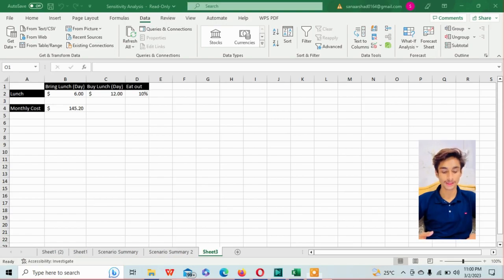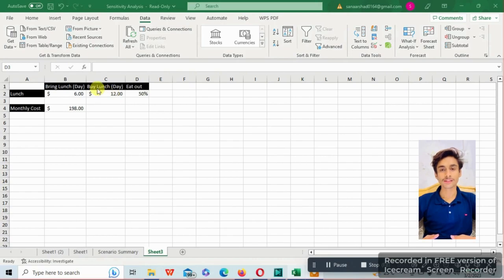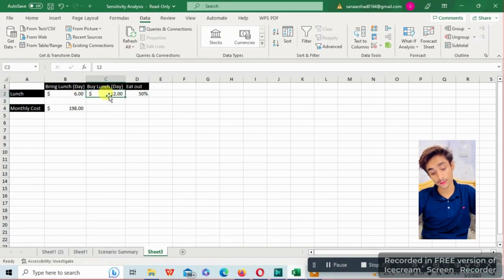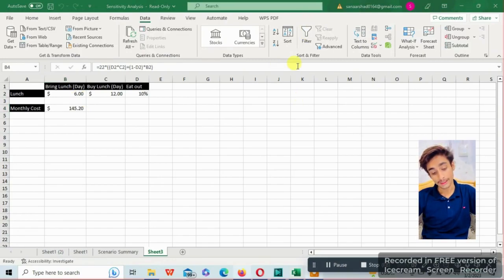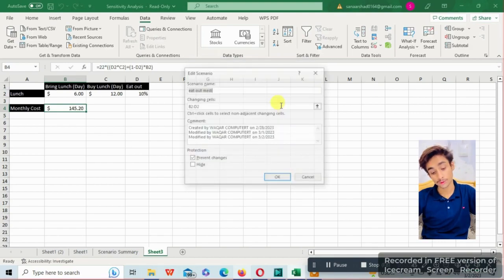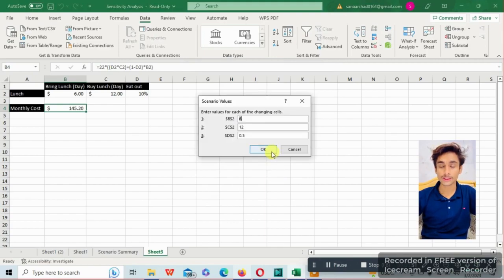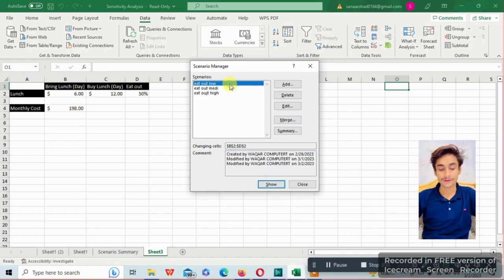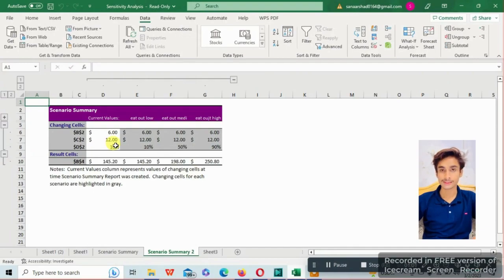Scenario Manager by Umar Arshad | Microsoft Excel